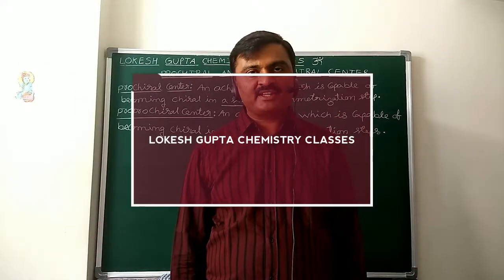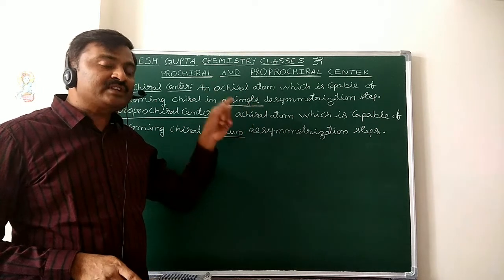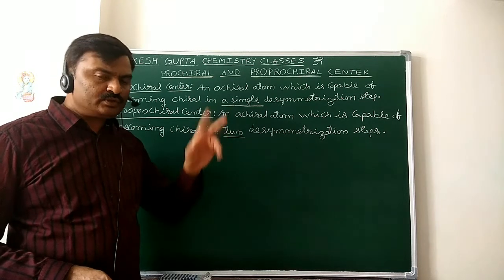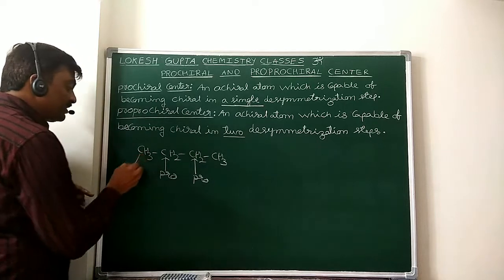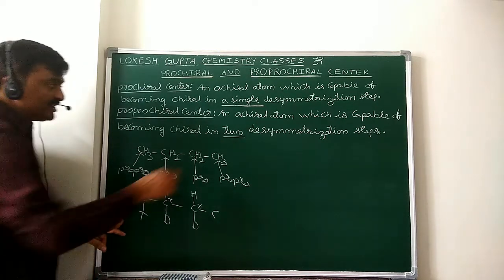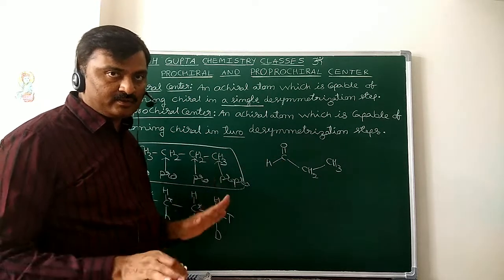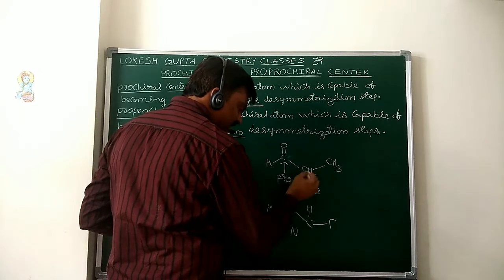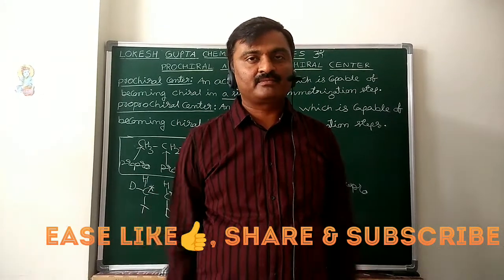PROCHIRAL & PROPROCHIRAL CENTER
Useful for JEE MAINS, ADVANCE and NEET students